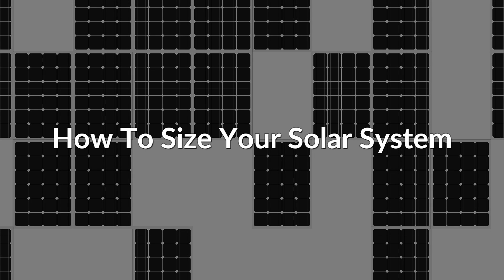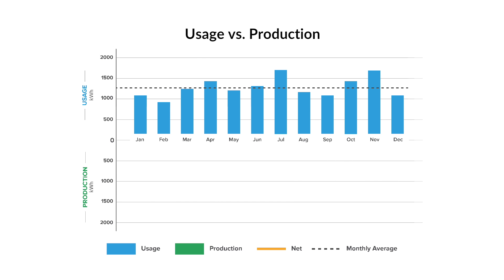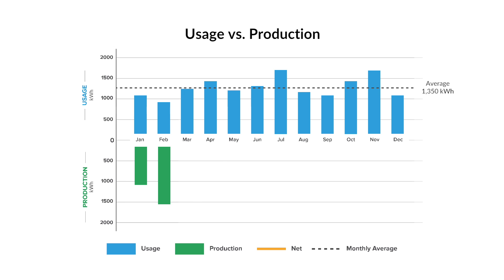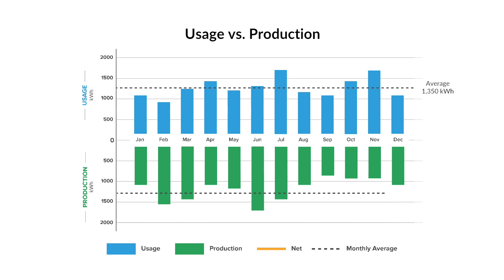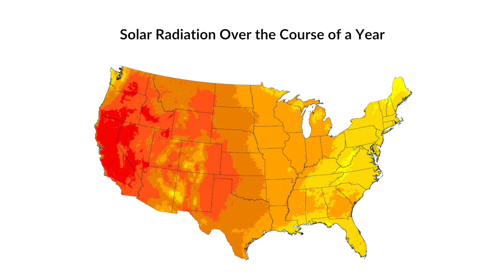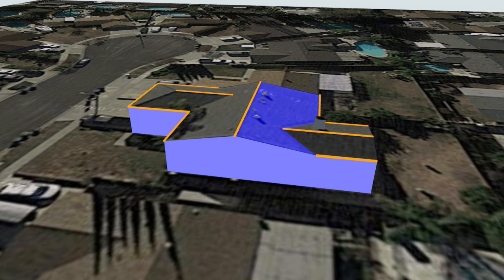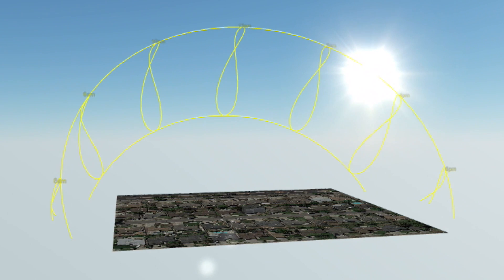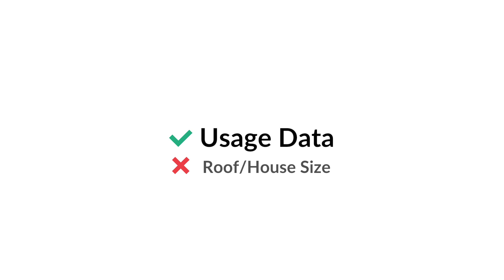How to Size Your Solar Energy System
There are a number of factors that determine how large of a solar system you need. Most importantly, you'll want to size your system to offset the amount of energy you use. Your roof pitch, shading, and orientation of your roof will all play a role into how large your system needs to be to offset your usage.